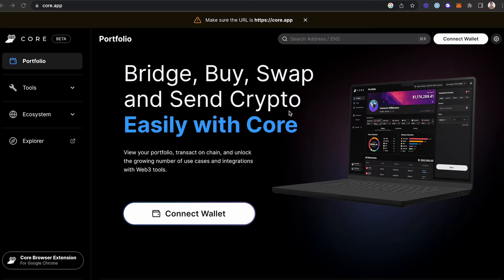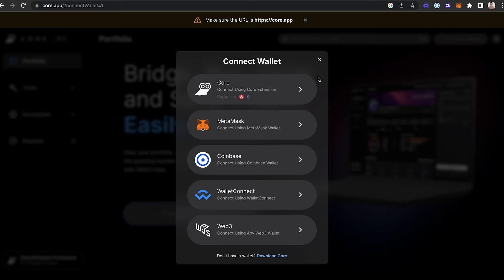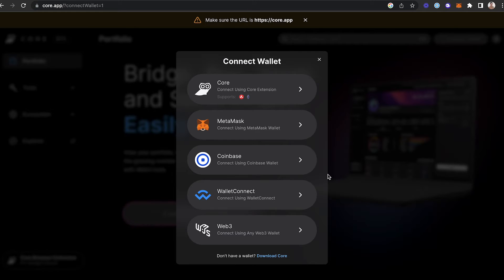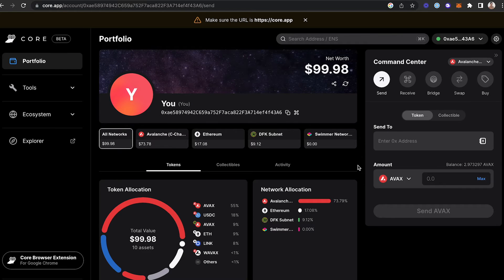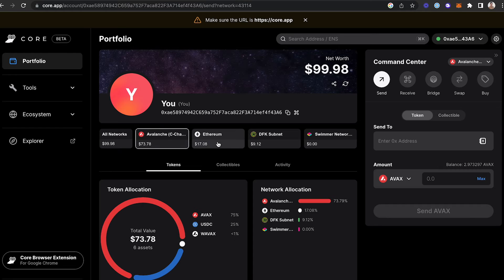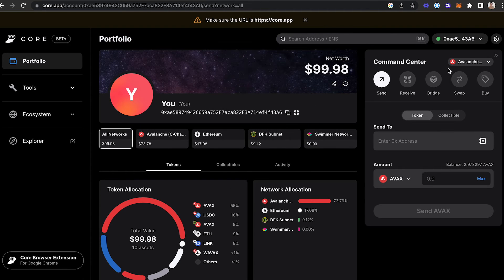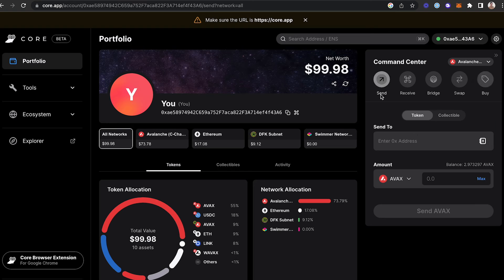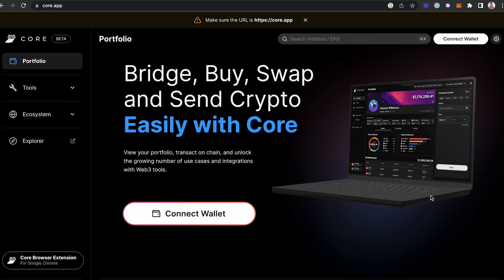How to Connect MetaMask to Core Web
In this video, users will learn how to connect their MetaMask extension to Core web.

1. and click "Connect Wallet".
2. Select "MetaMask".
3. Follow the steps and click "Connect".